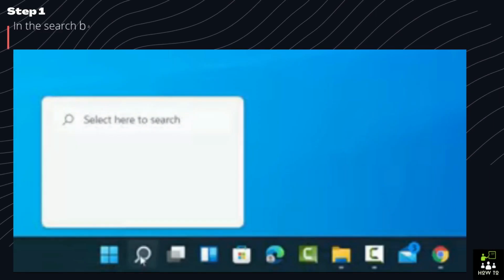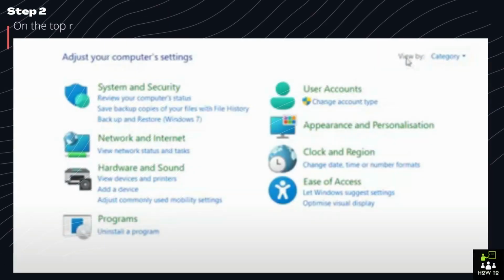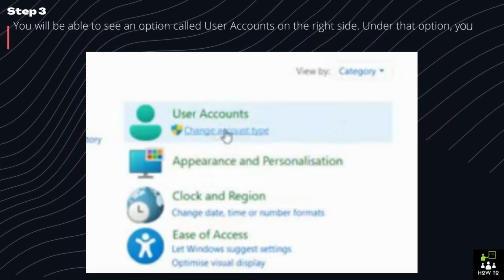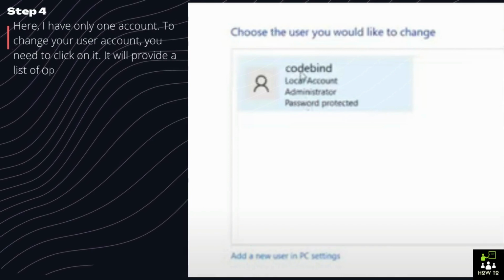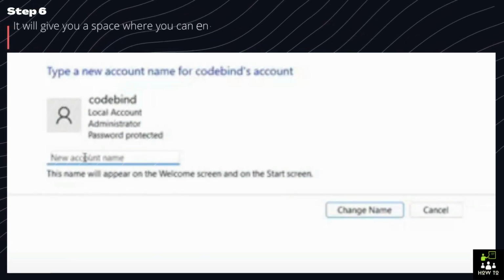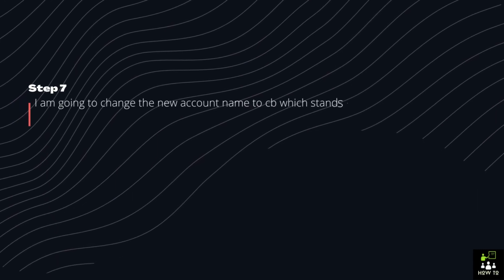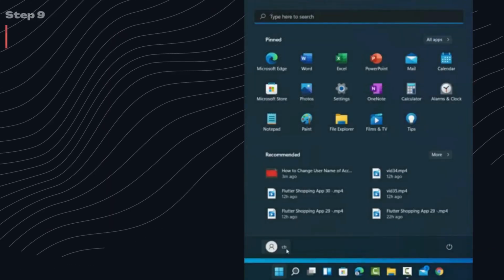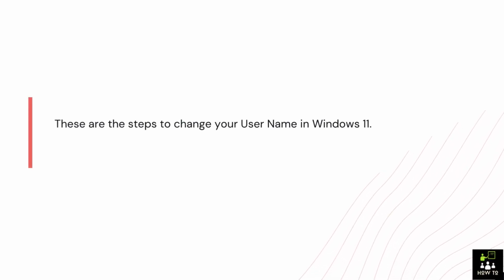How To Change User Name of Account in Windows 11 ?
in this video, I will provide a detailed view of changing the User Name of your account in Windows 11.